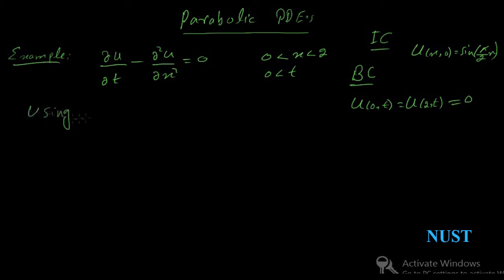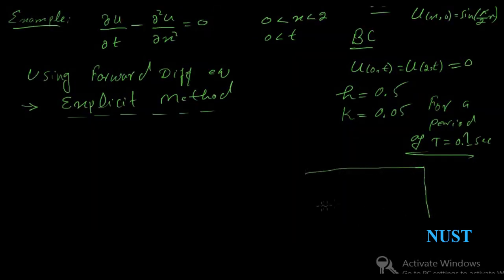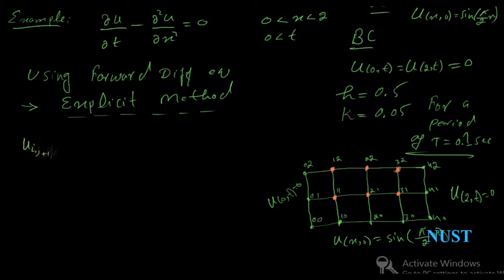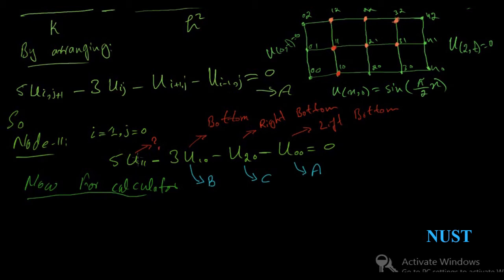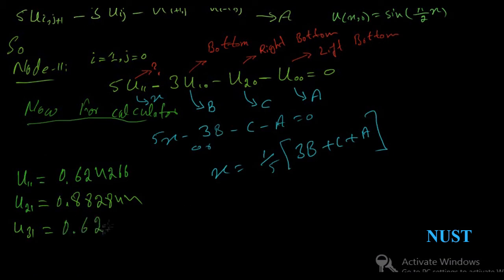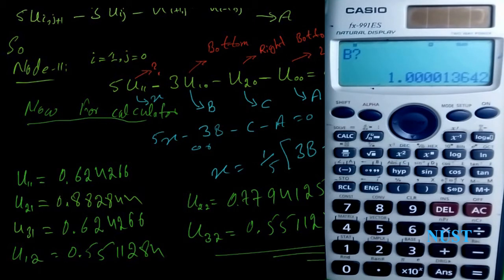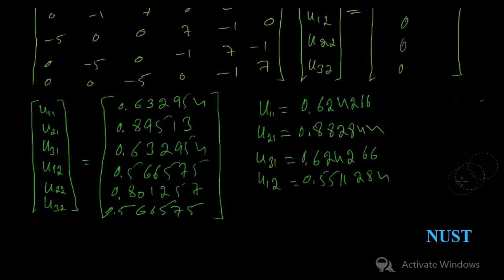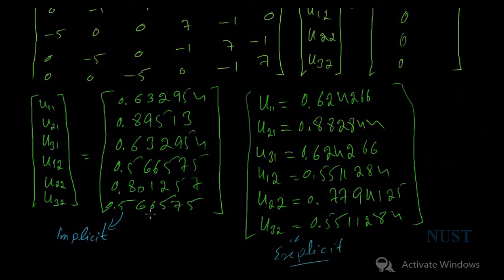12.2-Parabolic Partial Differential Equation (numerical analysis)